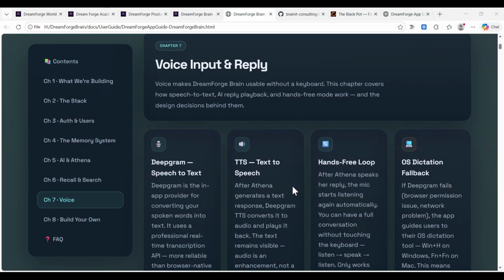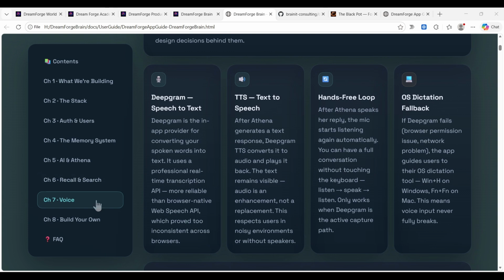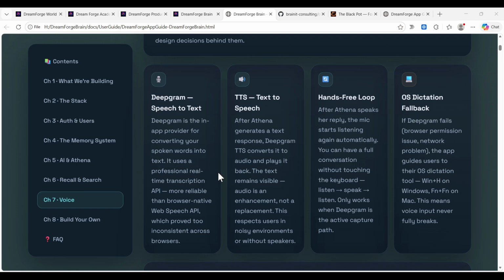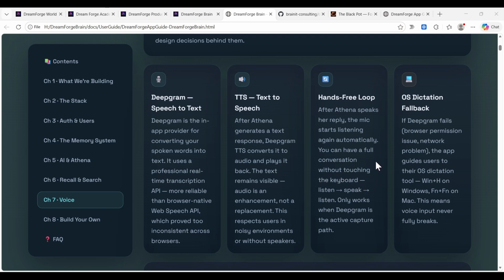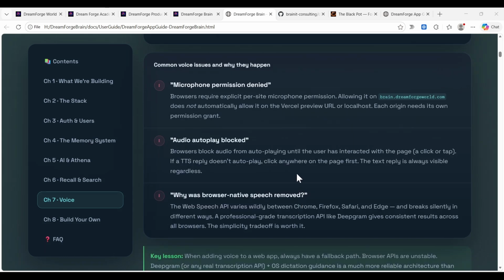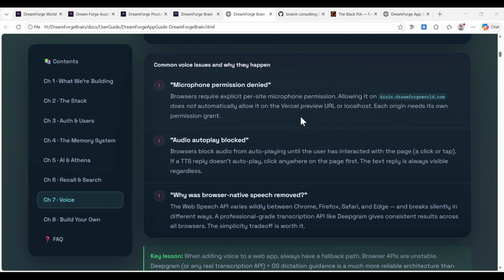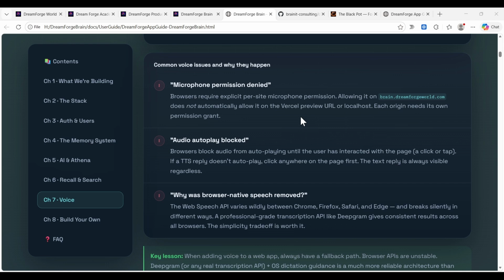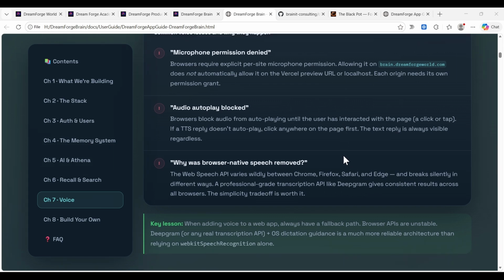DREAMFORGEBRAIN CHAPTER 7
This is Chapter 7 in the Series about Building your Own 2nd Brain.